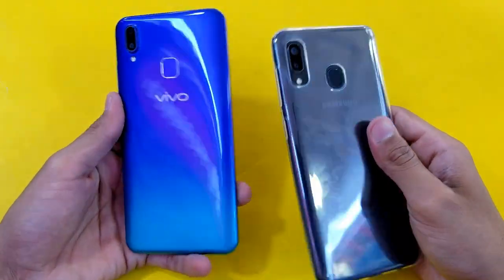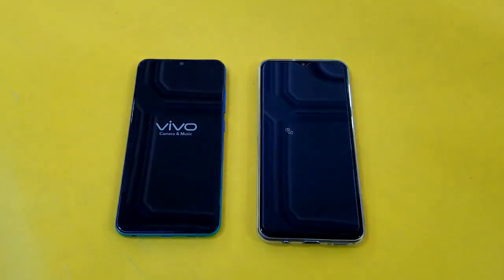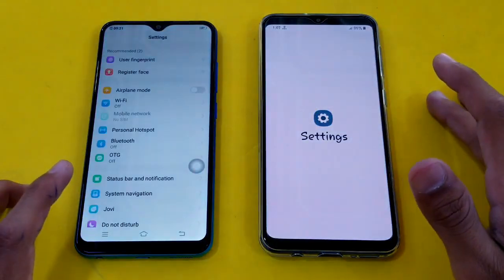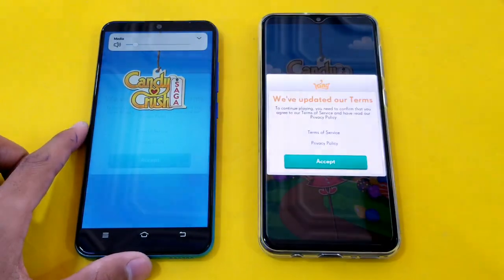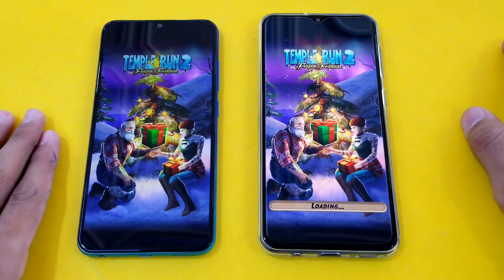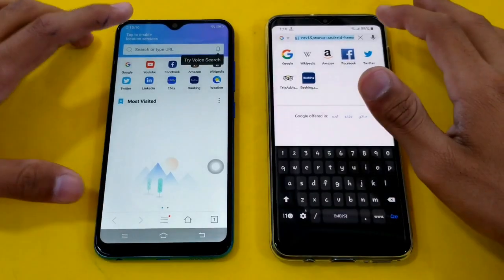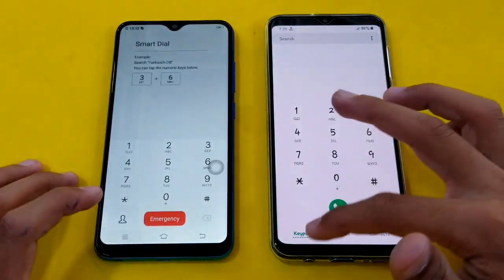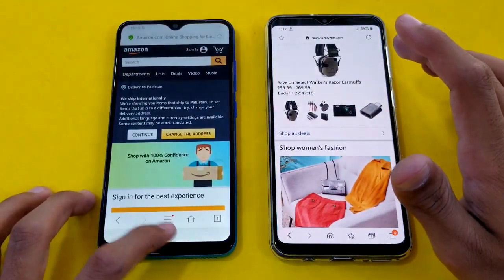Samsung Galaxy A20 vs Vivo Y91 - Speed Test! - (HD)